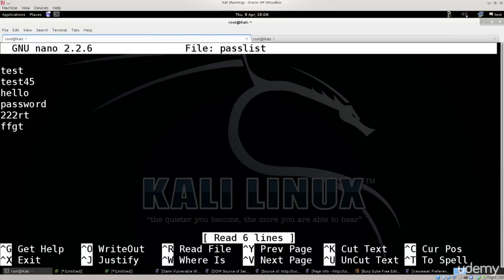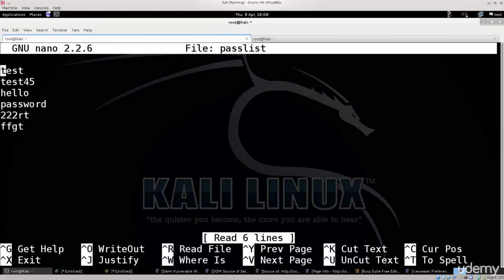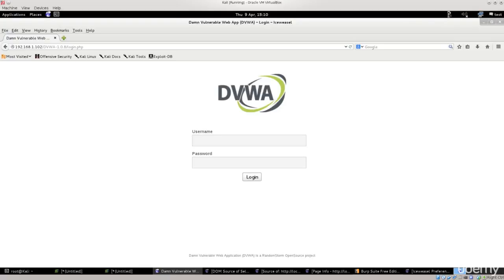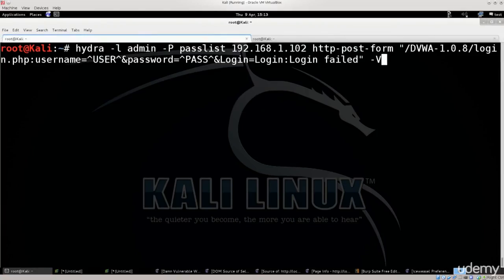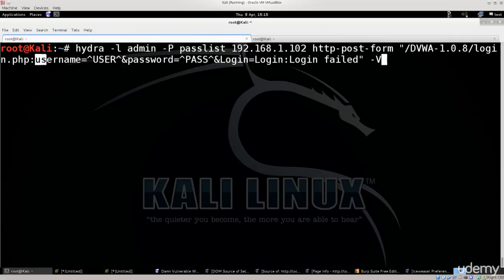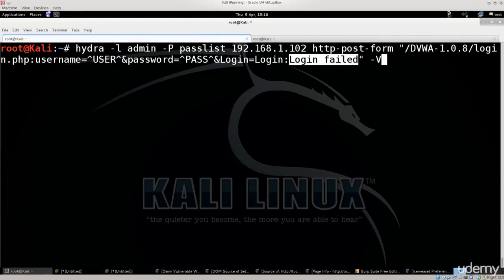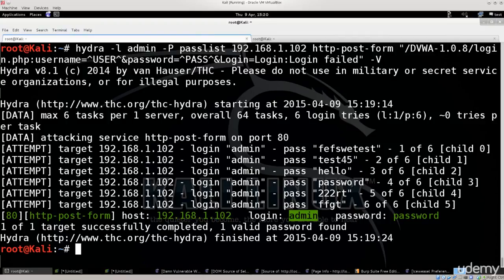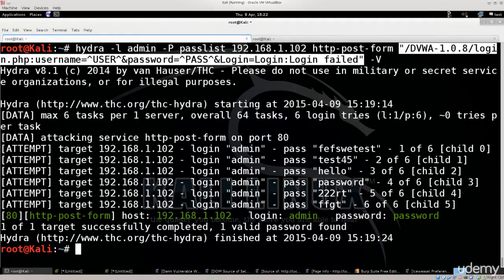hydra usage2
penetration testing
ethical hacker
info/learing
tip/tricks